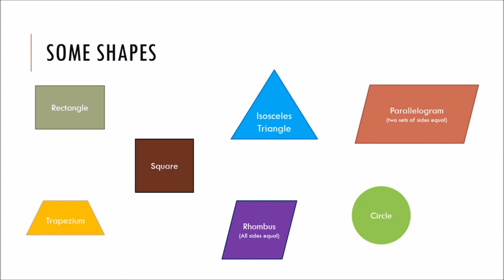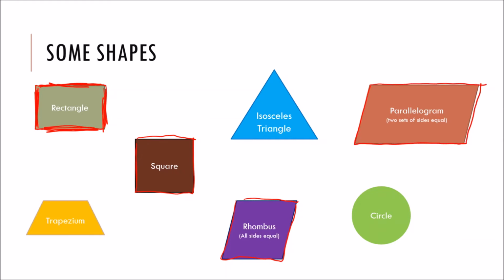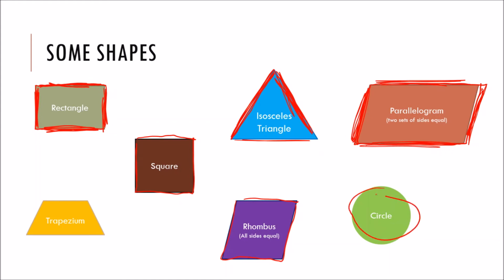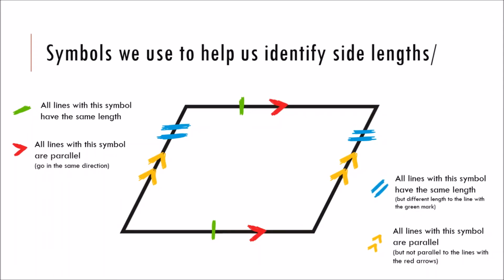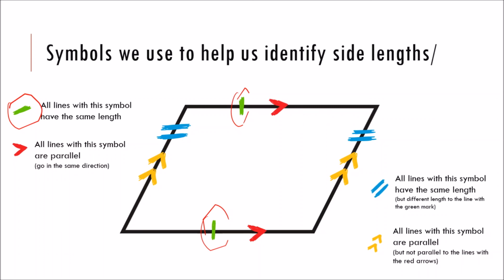Shapes and Symbols